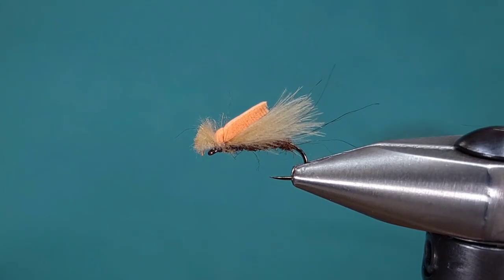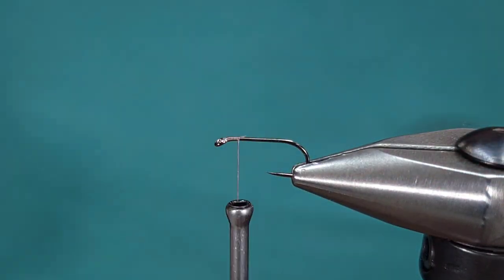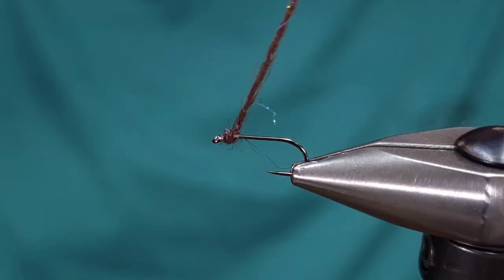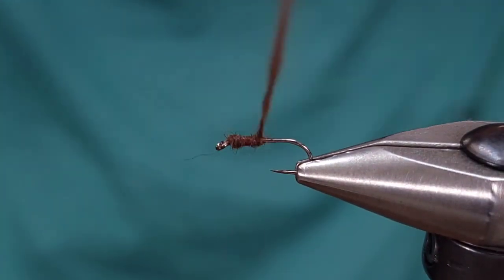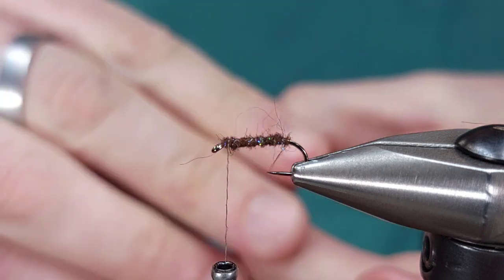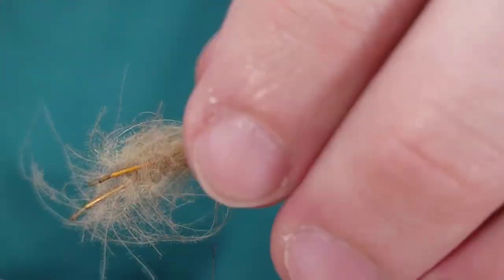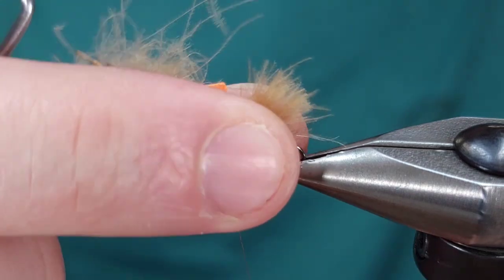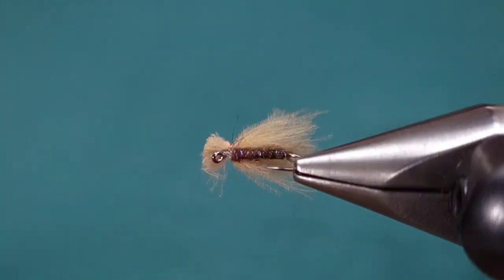Hi-Viz CDC Caddis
Materials:

Hook: Ahrex FW503 Dry Fly Light Hook - Size 14 (or smaller)
Thread: Semperfli Nano Silk 12/0 - Brown
Dubbing: Sybai Fine Alpaca Blend Dubbing - Brown
Wing: Swiss CDC Standard - Khaki Campbell
Hotspot: Scrap 2mm Foam - Orange